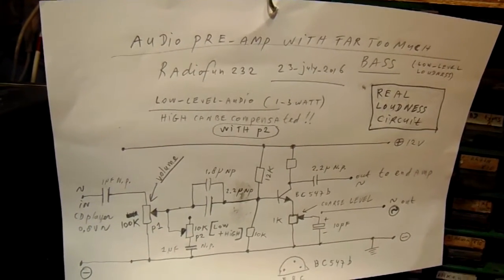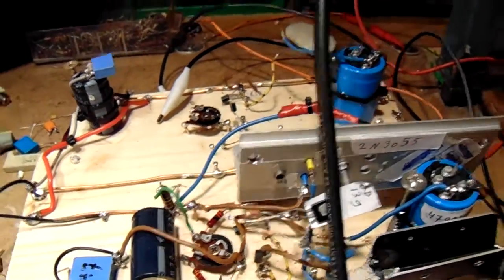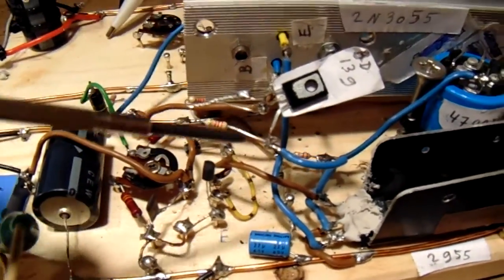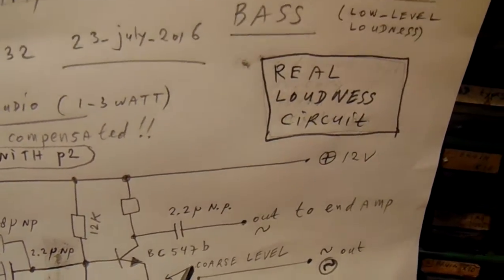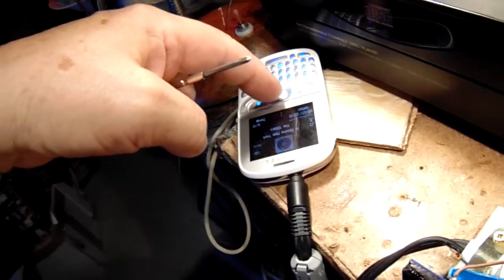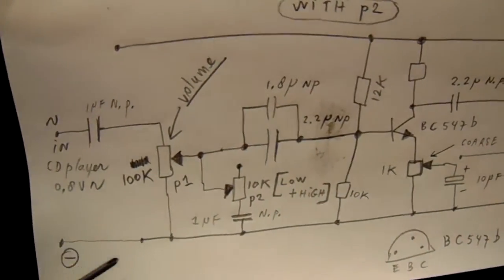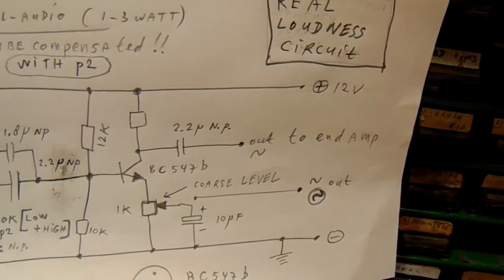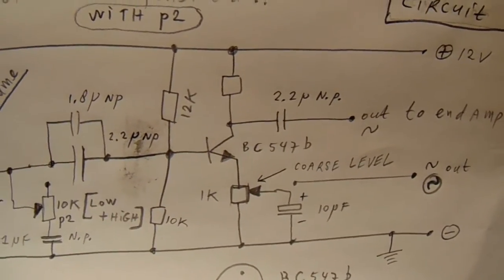Good quality loudness 1 transistor pre amp (schematic)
IMPORTANT(!) I made a mistake 12 K = 27 K! .Sorry. And the collector resistor of the BC 547 transistor (forgot to show in the schematic) is 2K2 (2200 Ohm) or 3K3 (3300 Ohm).

I say you can compensate the high frequencies but I mean: the high frequencies (add them). A perhaps unlogical but very properly working loudness circuit when you want to go to the issue of loudness = a warm and bass sound on very low audio levels.

This video is part of a series, the links are
This video is part of a series:

All the actual and recent links and indexes are on my channel trailer "Radiofun232 on Youtube", so much more than this published here